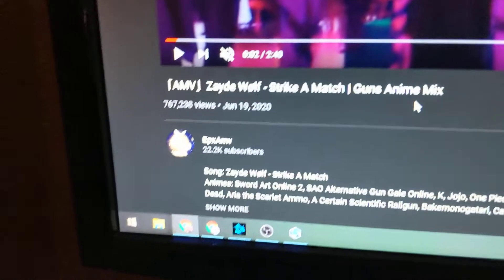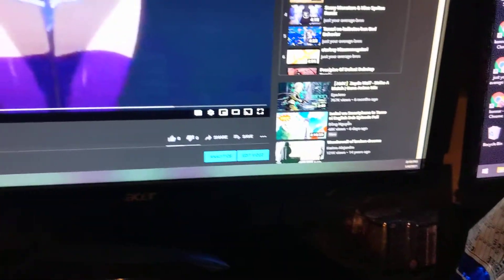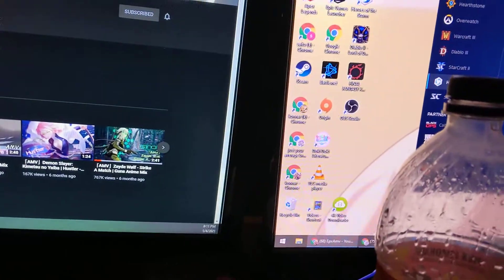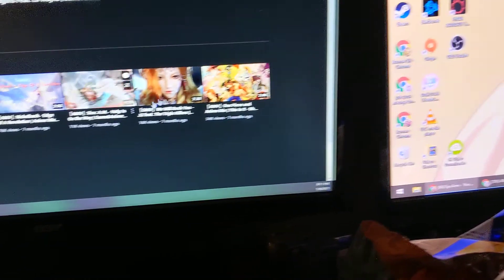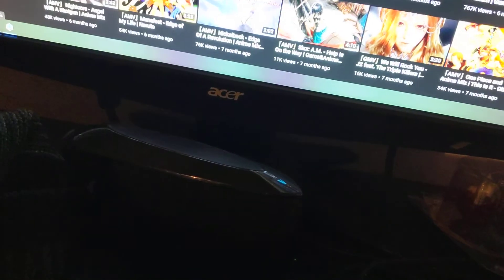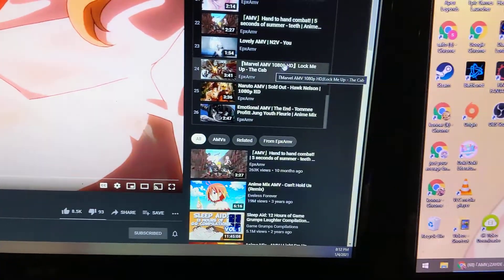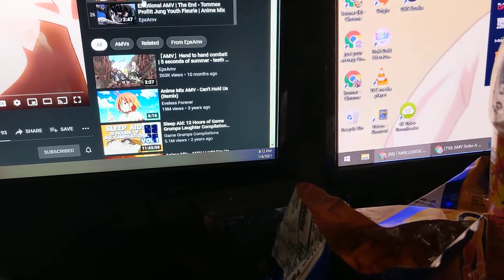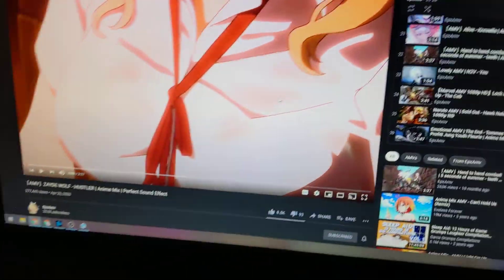very important update on people stealing my work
what he is doing is dirty and unacceptable my friend already had to loose his channel I'm not going to let him steal our hard work please spread this around I'm in a real tight spot due to Neptune channel being gone  it's a lot harder for him to be punished